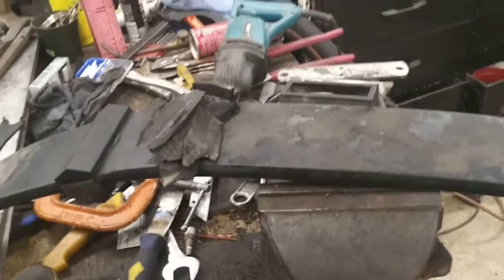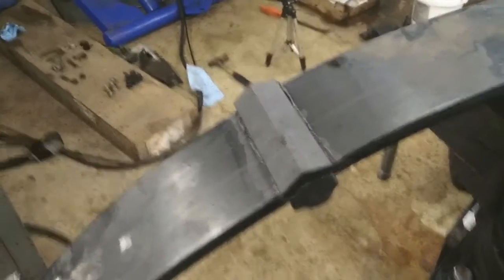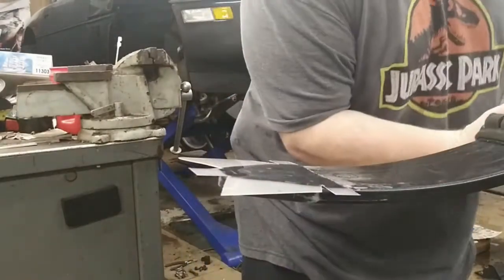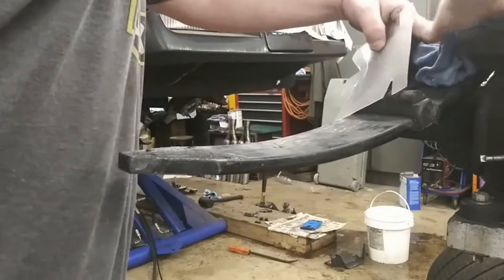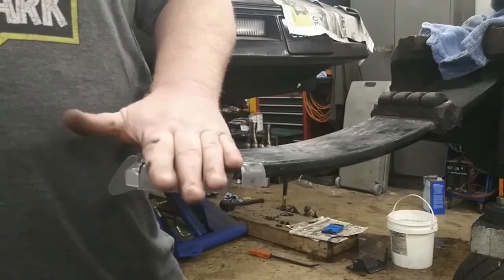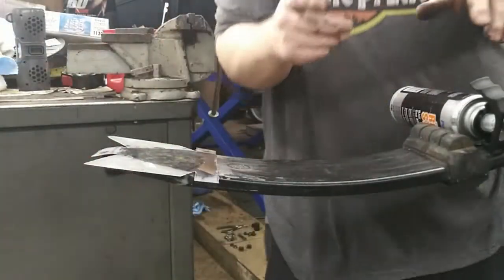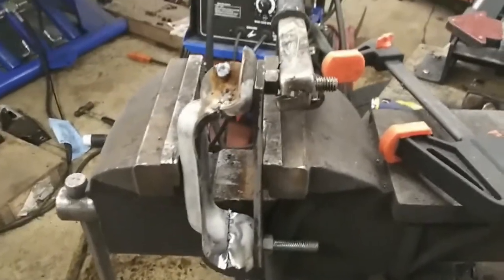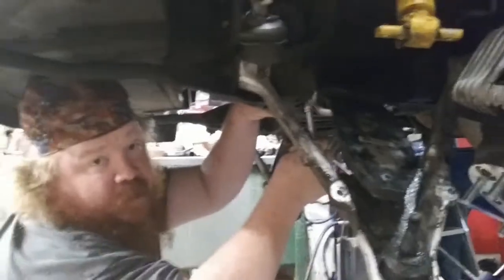Lowering A C4 Corvette part 2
There is quite a bit to this process hence 3 videos. In this video I get into the modifications to the front spring.